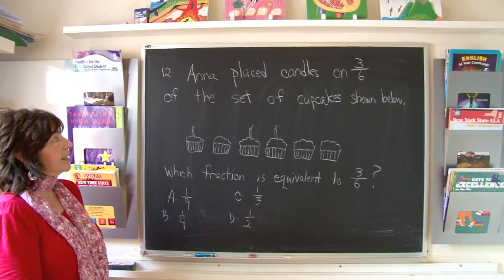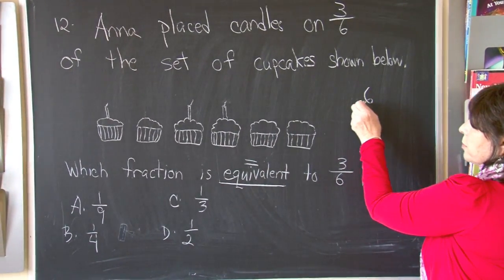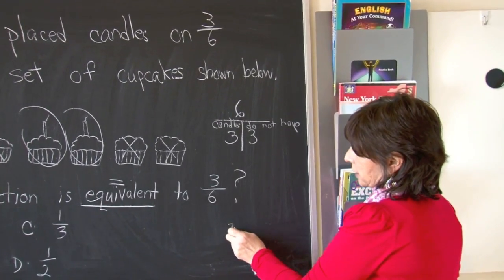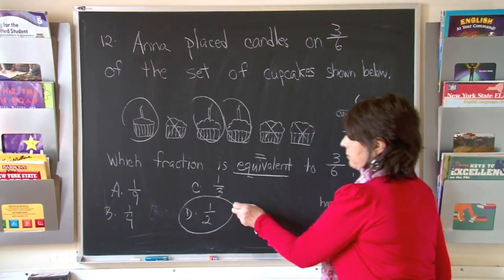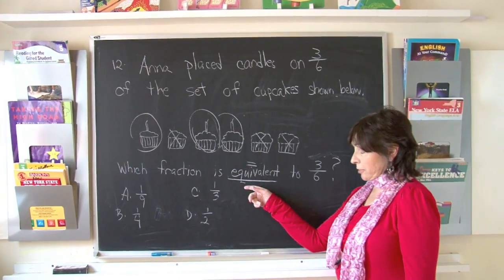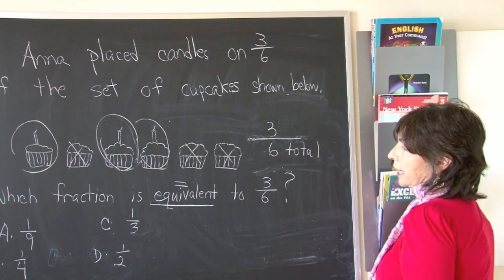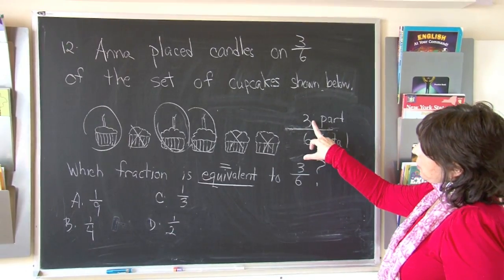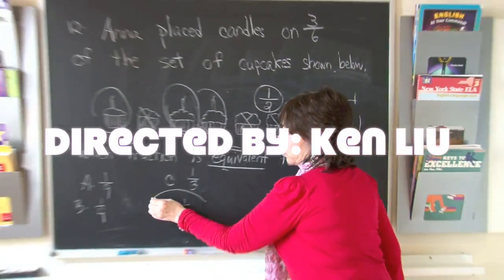4th Grade New York State Math Test 12/30